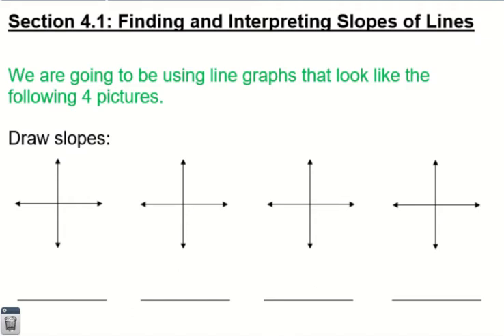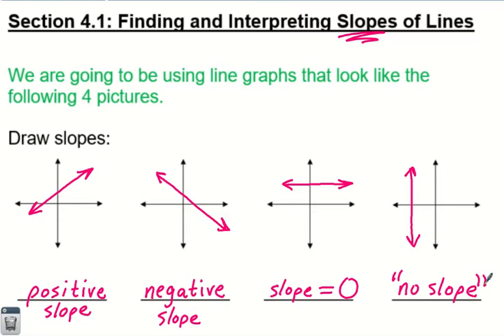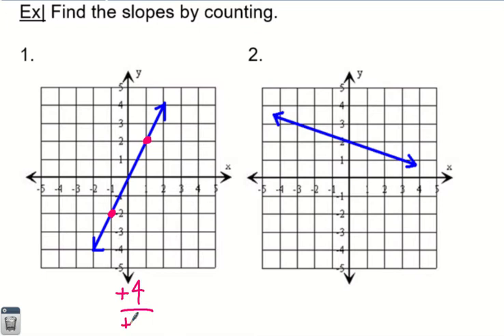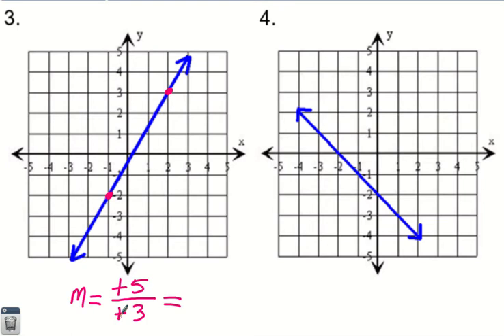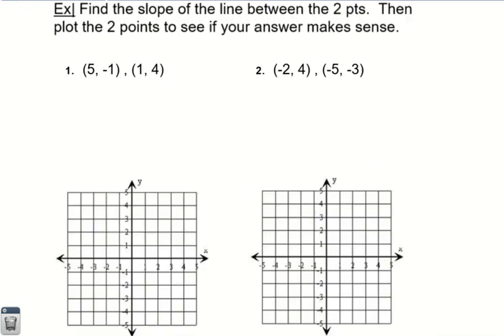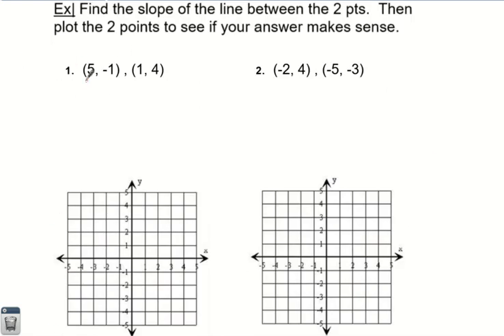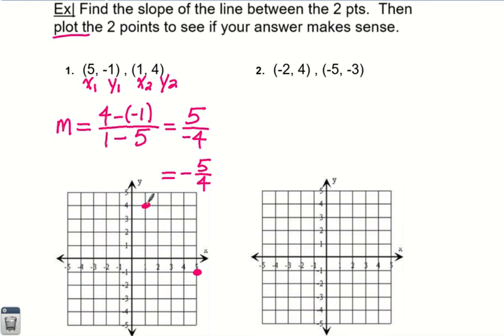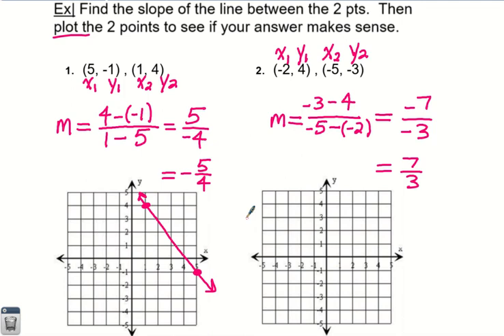Integrated Math I - 4.1 Finding and Interpreting Slopes of Lines